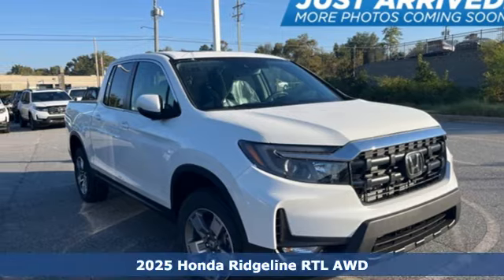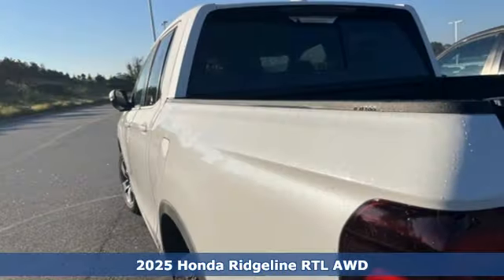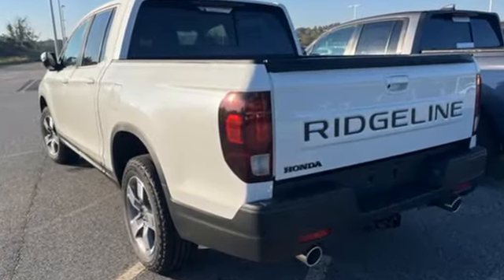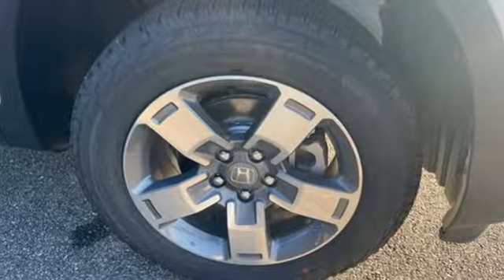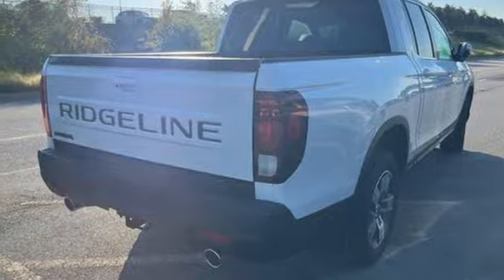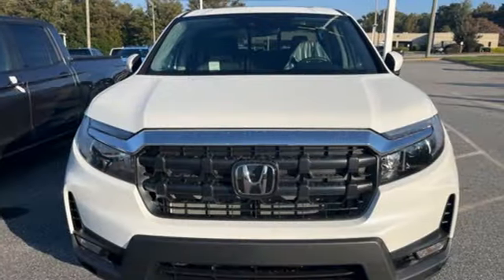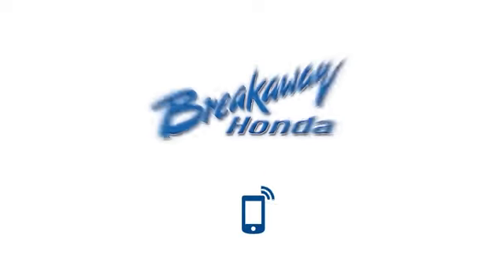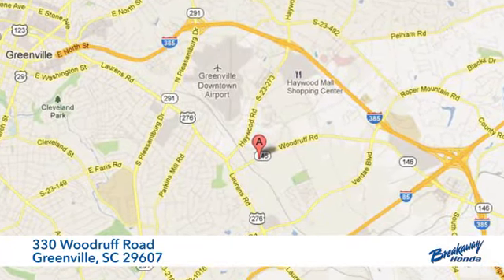New 2025 Honda Ridgeline Greenville SC Easley, SC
Year: 2025
Make: Honda
Model: Ridgeline
Trim: RTL
Engine: 3.5L V6 SOHC i-VTEC 24V
Transmission: 9-Speed Automatic
Color: White
Interior: Nh-883p/Black
Stock #: SB007509
VIN: 5FPYK3F59SB007509

Address:
330 Woodruff Road